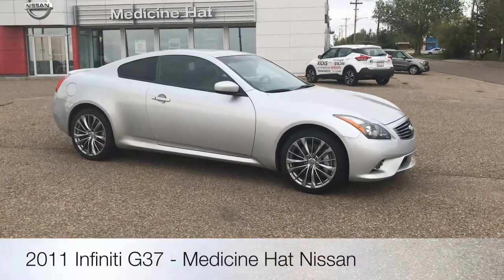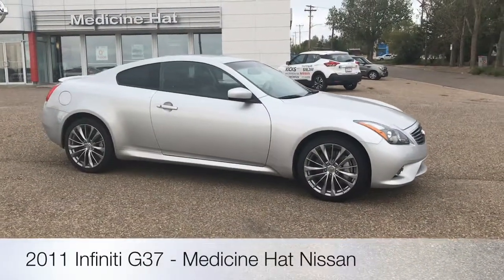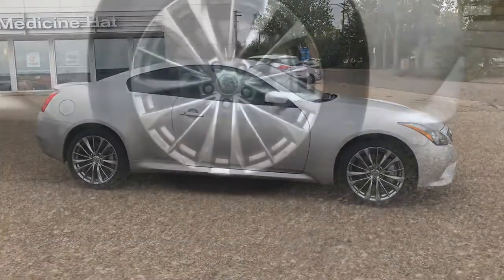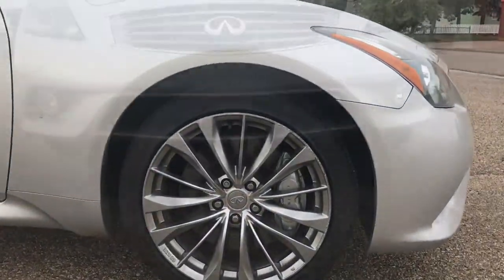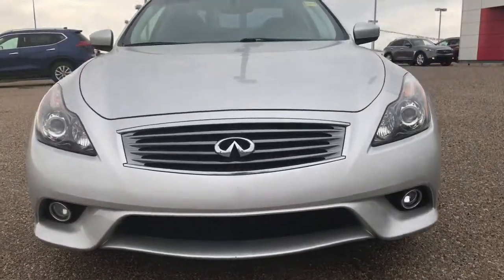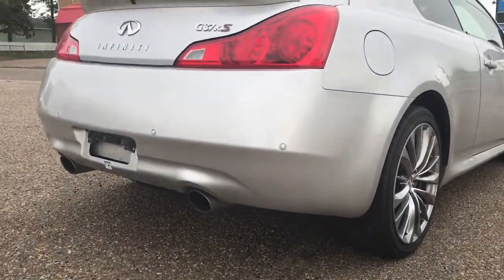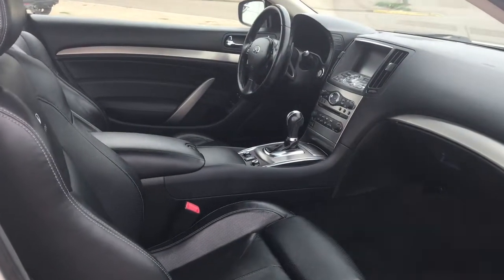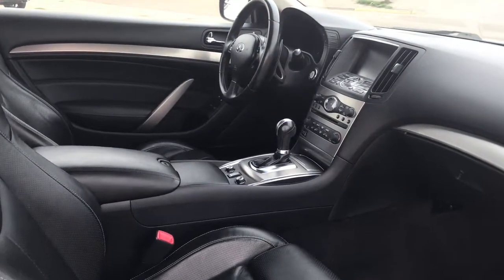2011 Infiniti G37 Coupe - Medicine Hat Nissan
The G37 Coupe is not only fun to drive, but also offers a luxe interior with great power and handling ability.

The Infiniti G37 has 18-inch alloy wheels and a 3.7-litre V6 engine. Exterior features include new headlight design which have moved to the lower area, as well as Scratch Shield paint which self-repairs small scratches.

Interior features inlude dual-zone automatic climate control, navigation, heated mirrors, power sunroof, eight-way power-adjustable heated elather seats with driver's side memory folding second-row back seat, 2GB Music Box Flash Memory Server, USB port connectivity, power tilt and telescopic leather wrapped steering wheel with audio controls, rain-sensing wipers, rear-view monitor, Intelligent Key with push button start, tire pressure monitoring system and much more.

Safety features include anti-lock brakes, ABS brakes, Stability control, Front/Side/Overhead airbags, seat-belt pretensioners and a security system.